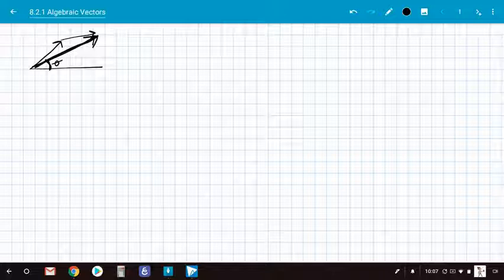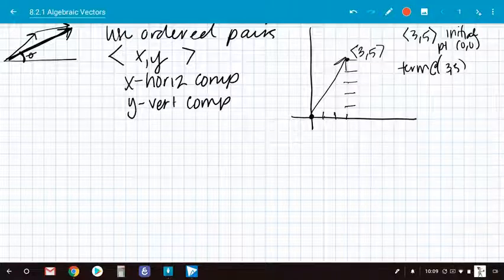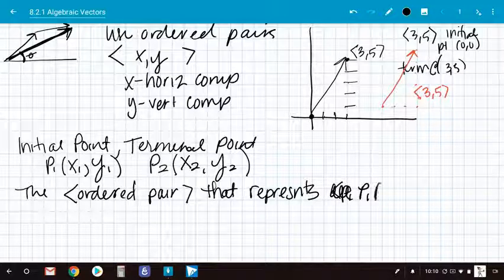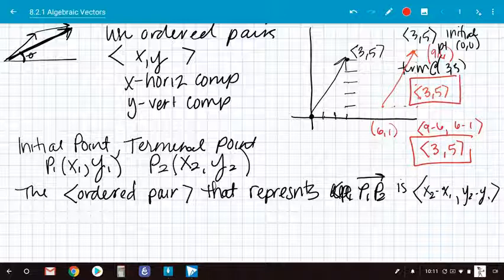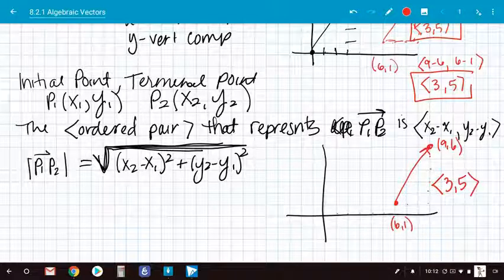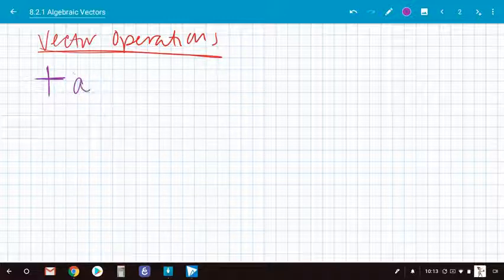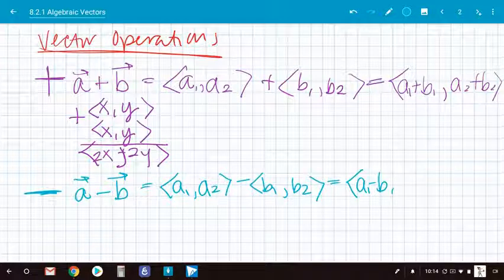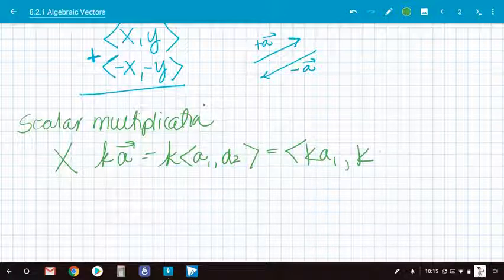8.2.1 Alg Vectors